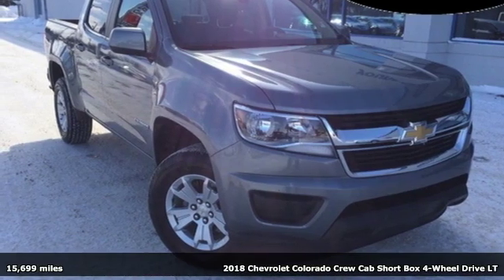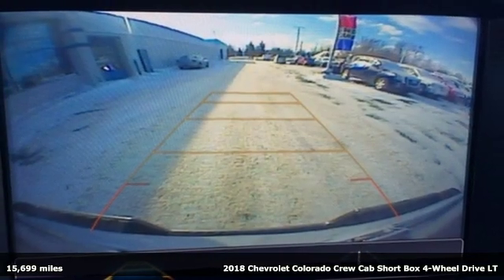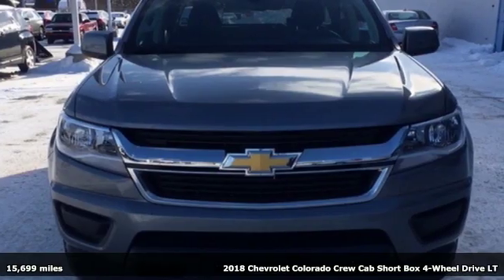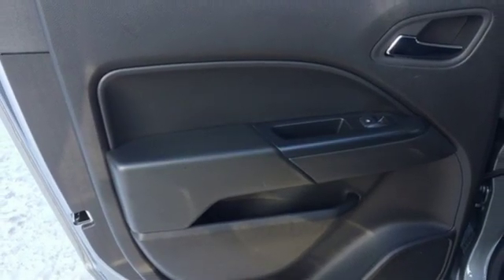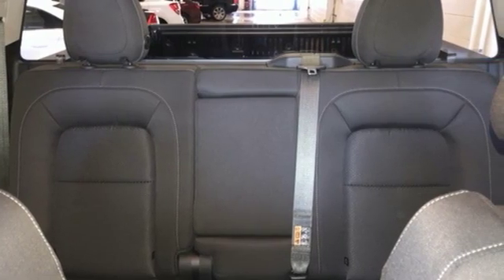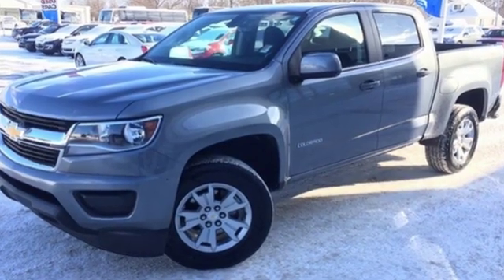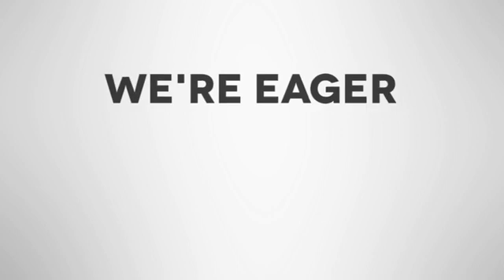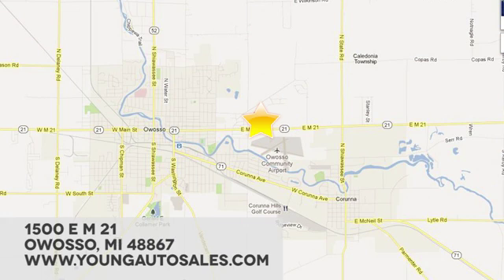Used 2018 Chevrolet Colorado Lansing MI Flint, MI #36894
Year: 2018
Make: Chevrolet
Model: Colorado
Trim: LT
Engine: V6
Transmission: 8-Speed Automatic
Color: Gray
Interior: Jet Black
Mileage: 15699
Stock #: 36894
VIN: 1GCGTCEN2J1313820
Recent Arrival! CARFAX One-Owner. 4WD.brbr2018 Chevrolet Colorado LT V6 4WDbrbrbrCars sell for less in Owosso! Our vehicles move quickly!

Address:
1500 E Main St